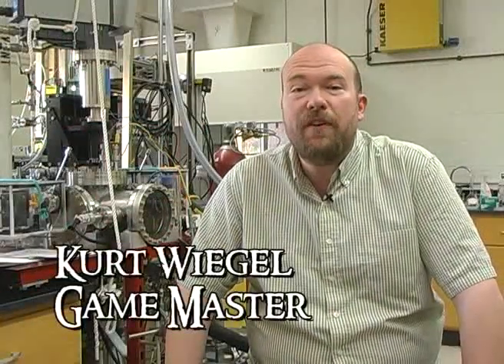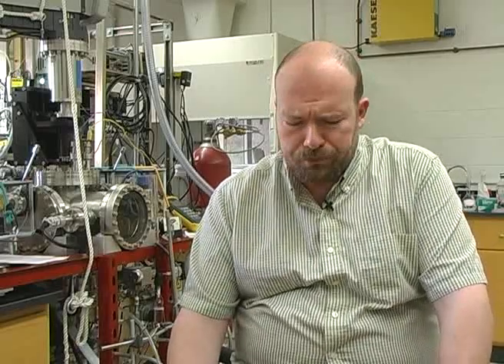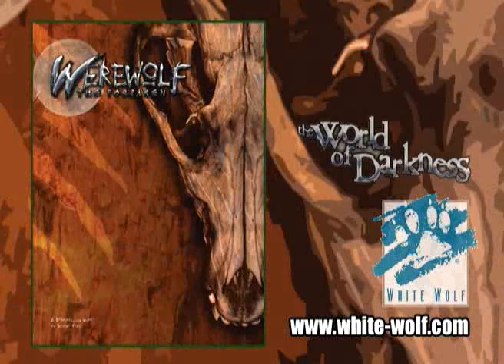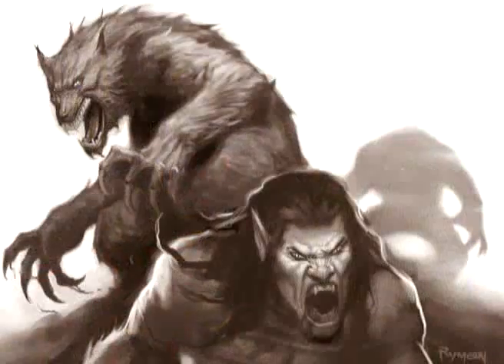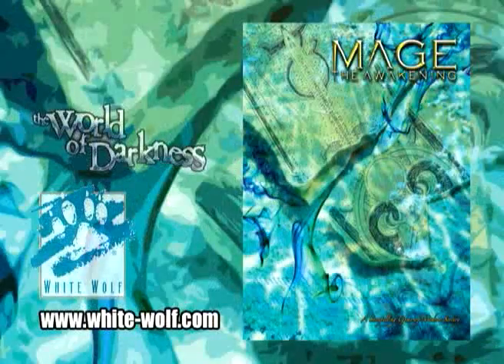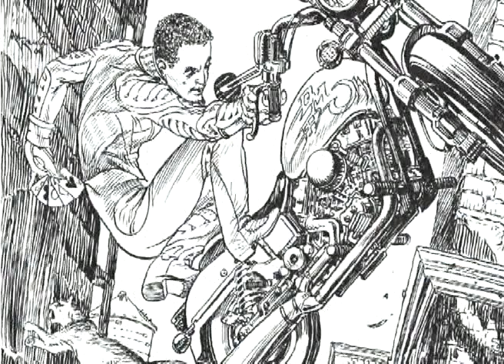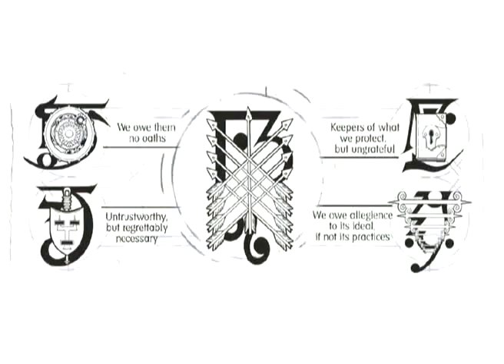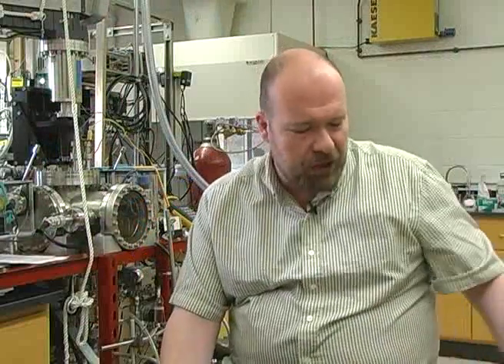Game Geeks #202 World of Darkness, Mage: The Awakening and Werewolf: The Forsaken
Game Master Kurt Wiegel reviews and educates viewers on role playing games.
This episode Kurt reviews World of Darkness, Mage: The Awakening and Werewolf: The Forsaken by White Wolf Games